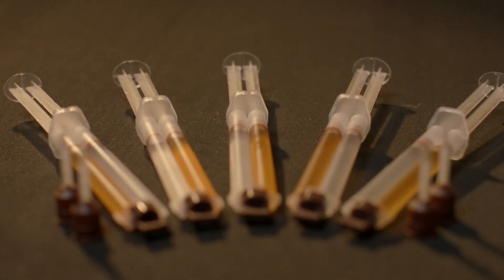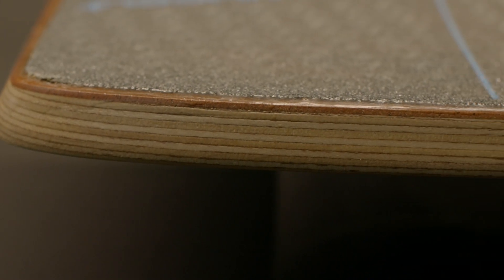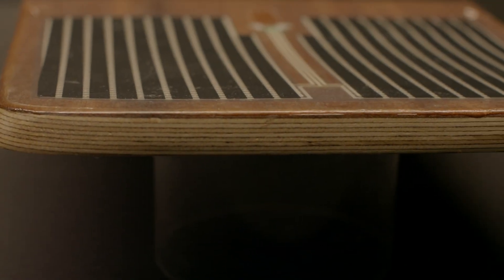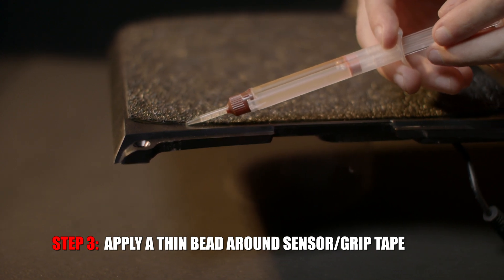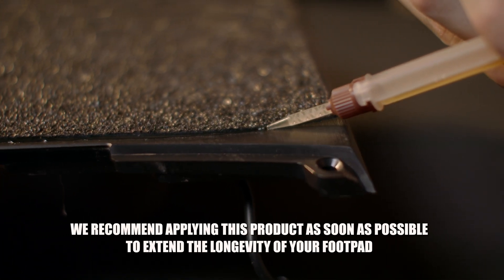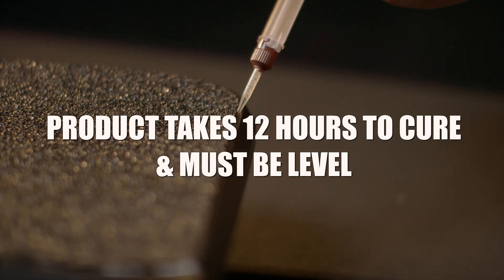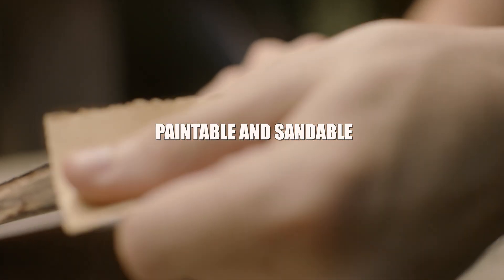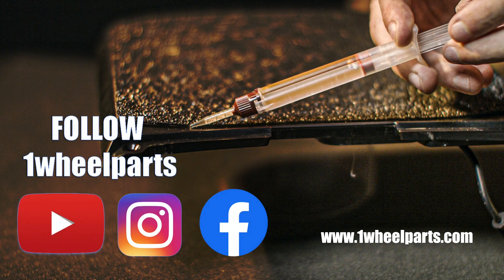Onewheel front footpad waterproofing/epoxy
How to waterproof/seal your front footpad sensor for Onewheel GT, Pint-X or XR. This will prevent water from getting into your footpad sensor.